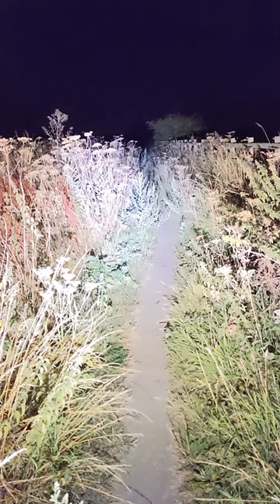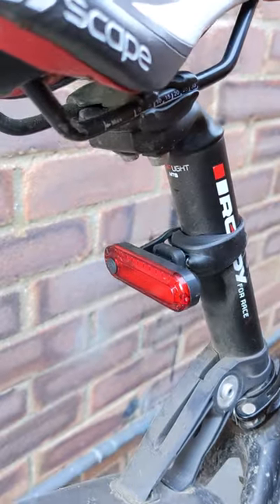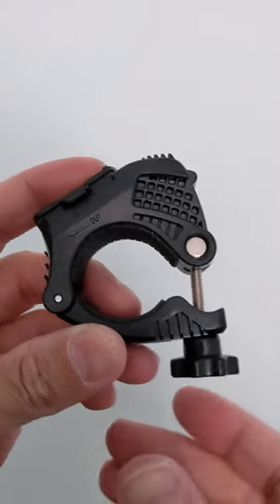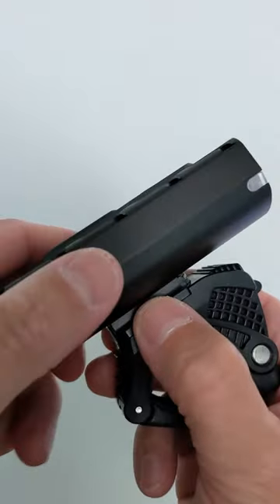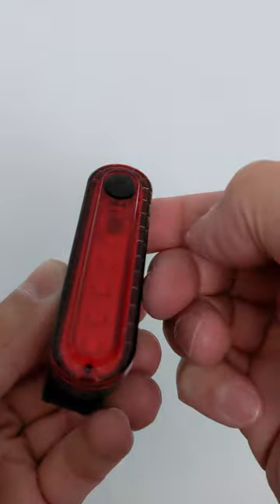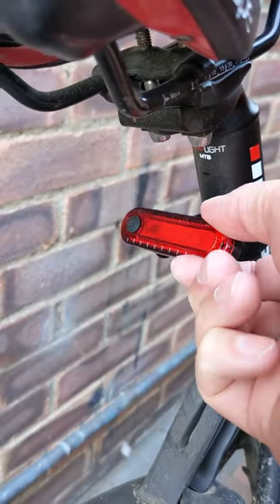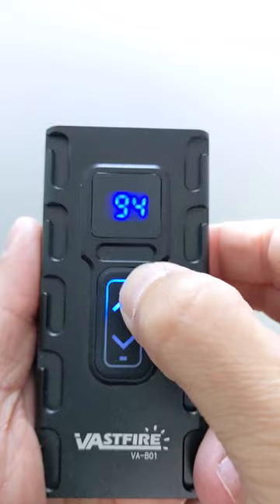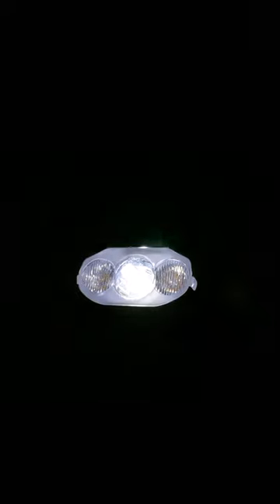Vastfire LED Bike Light Set (VA-B01) - Initial Impressions & Test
Links don't work in YouTube Shorts anymore, but if you can find a way to copy from desktop this is my affiliate link to view these Vastfire bike lights on Amazon in your region

As mentioned in the video, Vastfire kindly sent me this LED bike light set for free to test, but all of the views are my own.

Check out the linked video for a really clever automatic brake light for your bike.